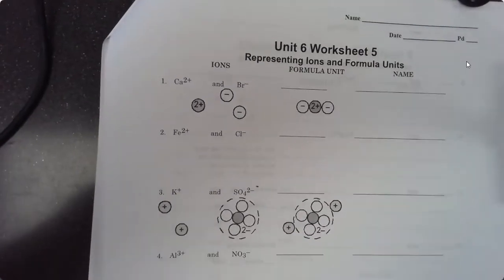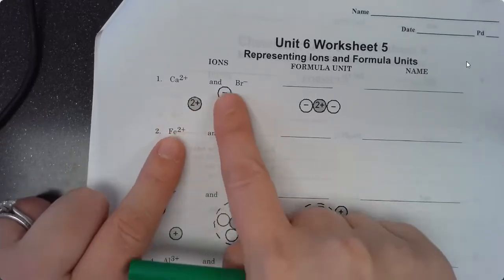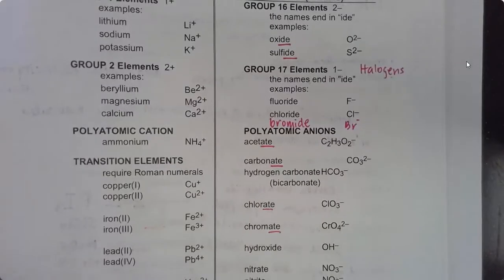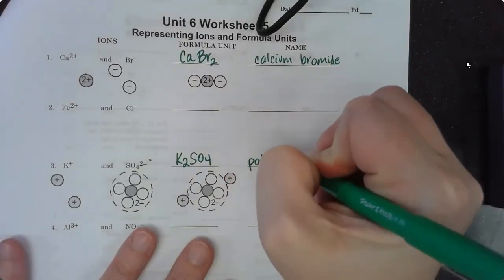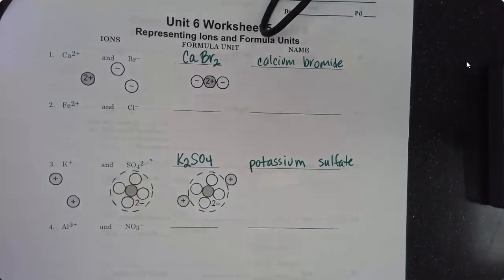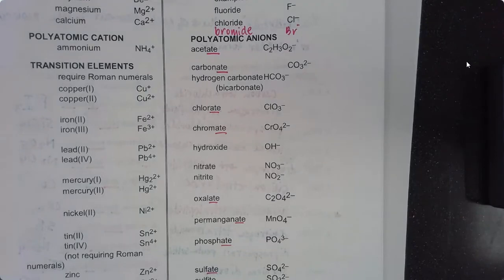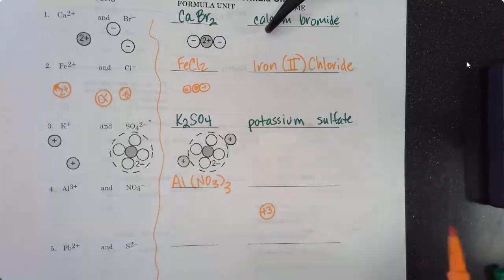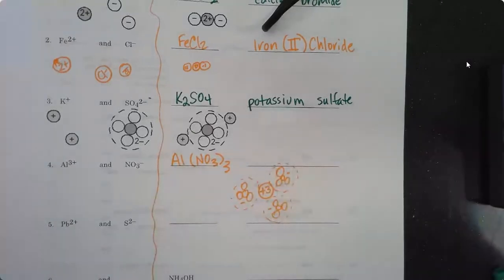Chemistry Unit 6 WS4